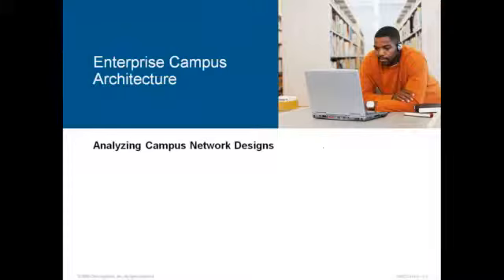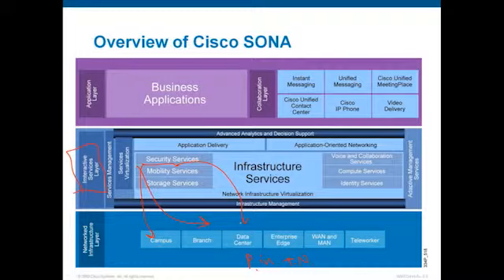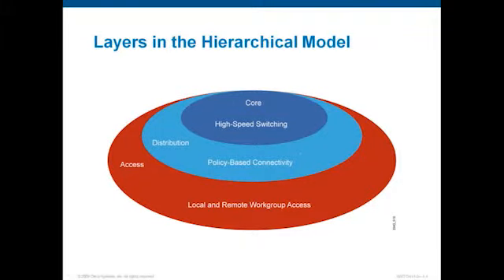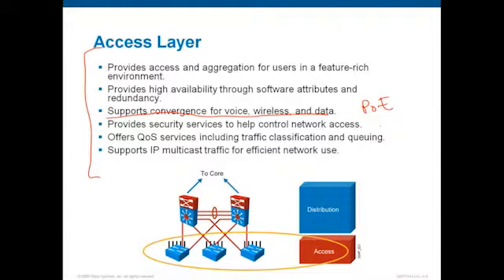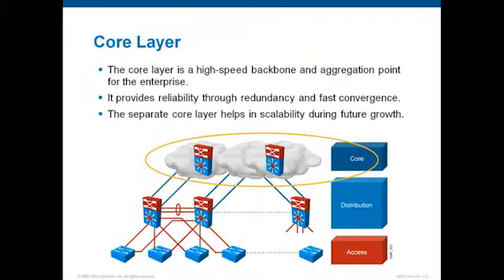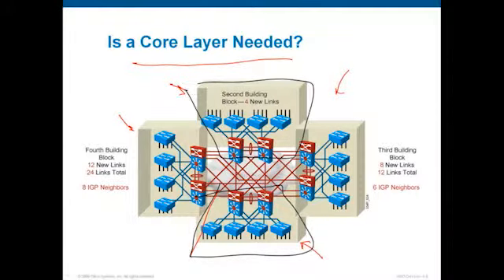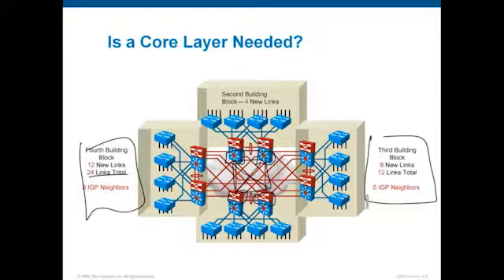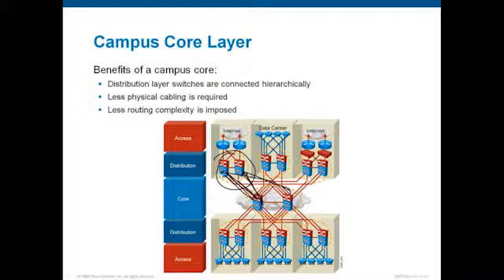cisco switch mod 1 2 EnterpriseCampusArchitecture Part2 1104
Cisco Switch (CCNP SWITCH)